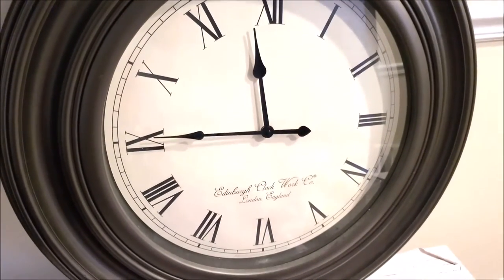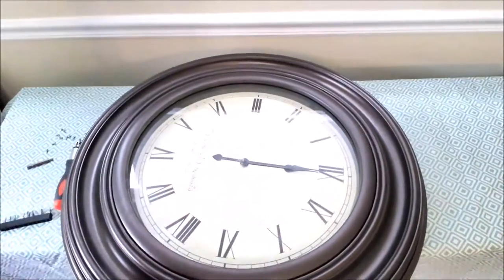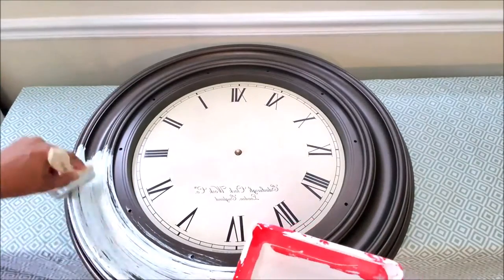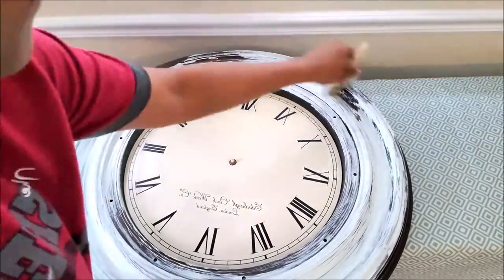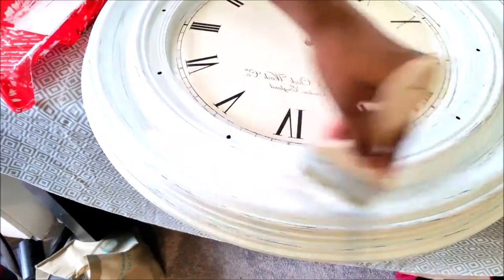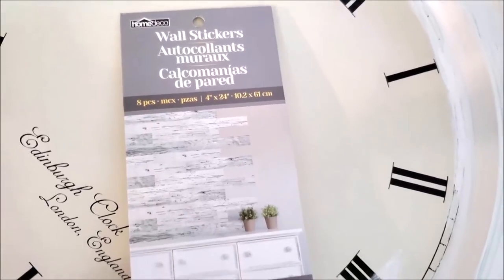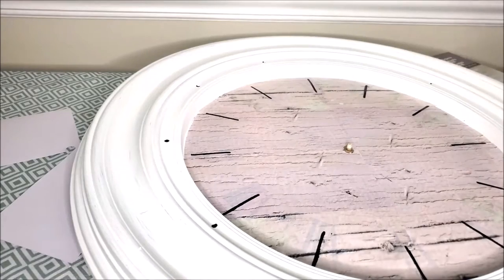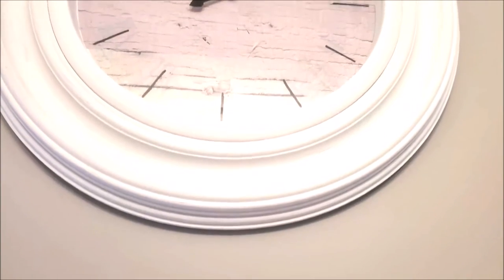CLOCK DIY MAKEOVER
This weeks DIY project is about how you can update outdated decorative items you have around the house to suit your current style. I've had this clock for 5 years and I'm finding that it no longer suits my decor so with a little paint, wall stickers and your creativity you can achieve this look!